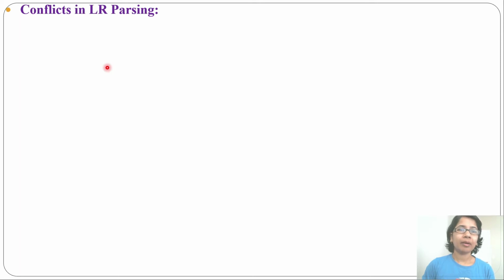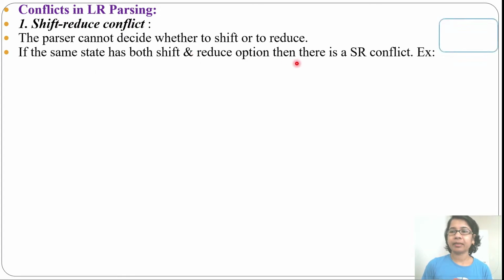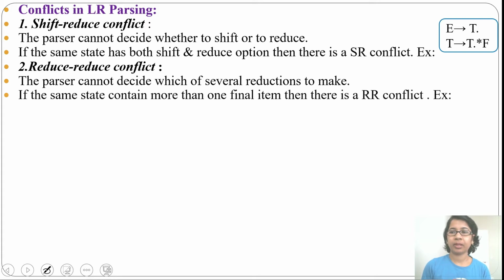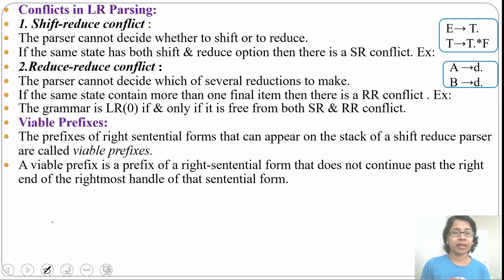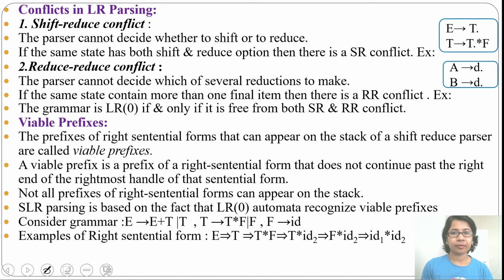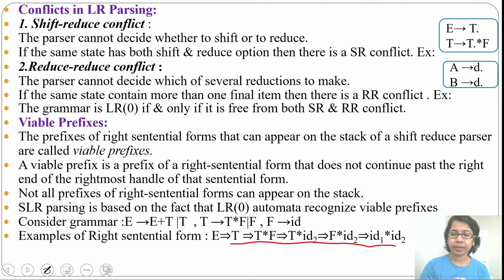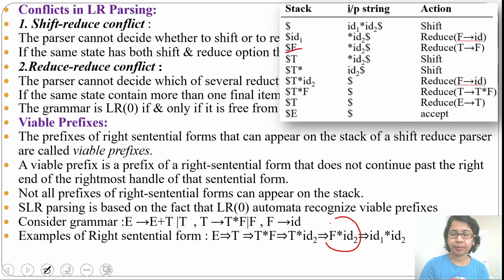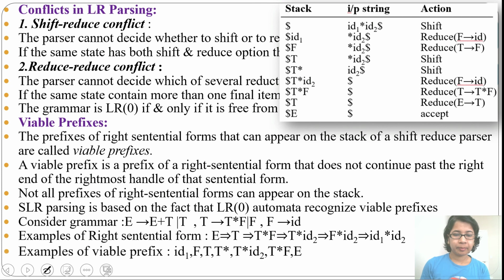Ch 2.26:Conflicts during LR parsing |Shift-reduce conflict |Viable Prefixes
In this lecture i discussed Conflicts during LR parsing :Shift-reduce conflict , Reduce-reduce conflict ,Viable Prefixes